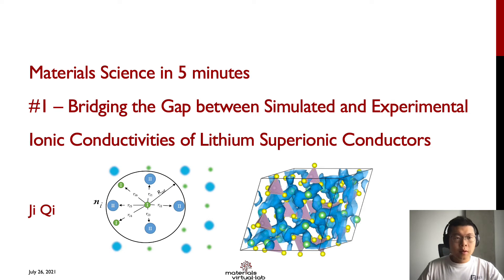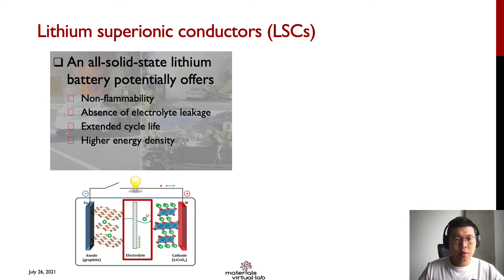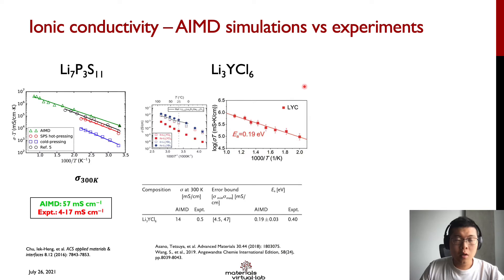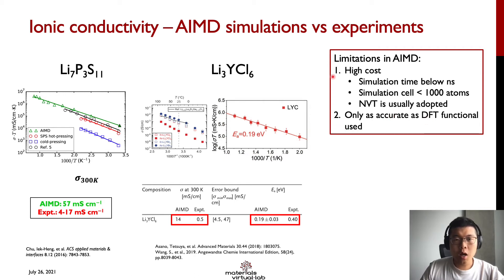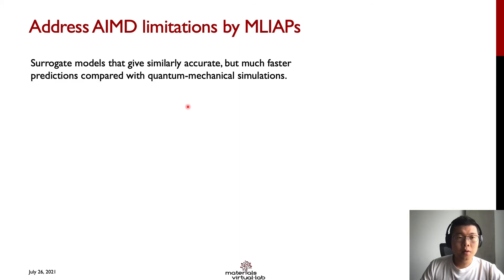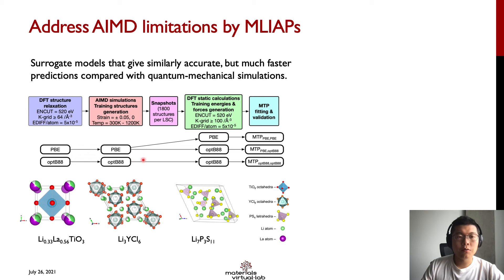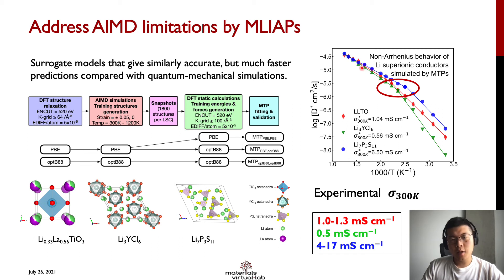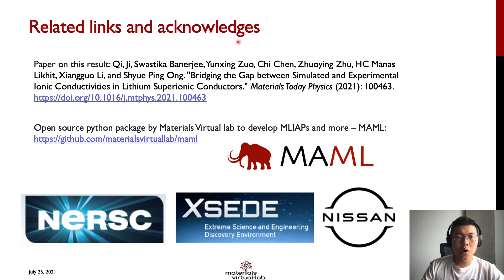Bridging simulated and experimental ionic conductivities in lithium superionic conductors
Lithium superionic conductors (LSCs) are of major importance as solid electrolytes for next-generation all-solid-state lithium-ion batteries. While ab initio molecular dynamics have been extensively applied to study these materials, there are often large discrepancies between predicted and experimentally measured ionic conductivities and activation energies due to the high temperatures and short time scales of such simulations. Here, we present a strategy to bridge this gap using moment tensor potentials (MTPs). We show that MTPs trained on energies and forces computed using the van der Waals optB88 functional yield much more accurate lattice parameters, which in turn leads to accurate prediction of ionic conductivities and activation energies for the Li0$33La0$56TiO3, Li3YCl6 and Li7P3S11 LSCs. NPT MD simulations using the optB88 MTPs also reveal that all three LSCs undergo a transition between two quasi-linear Arrhenius regimes at relatively low temperatures. This transition can be traced to an increase in the number and diversity of diffusion pathways, in some cases with a change in the dimensionality of diffusion. This work presents not only an approach to develop high accuracy MTPs, but also outlines the diffusion characteristics for LSCs which is otherwise inaccessible through ab initio computation.

This video is based on the following work:

Qi, J.; Banerjee, S.; Zuo, Y.; Chen, C.; Zhu, Z.; Holekevi Chandrappa, M. L.; Li, X.; Ong, S. P. Bridging the Gap between Simulated and Experimental Ionic Conductivities in Lithium Superionic Conductors. Materials Today Physics 2021, 21, 100463.

This video is part of the "Materials Informatics in 5 minutes" series where group members from the Materials Virtual Lab give short talks on their recently published works or other works that are of interest to the researchers working in materials informatics.